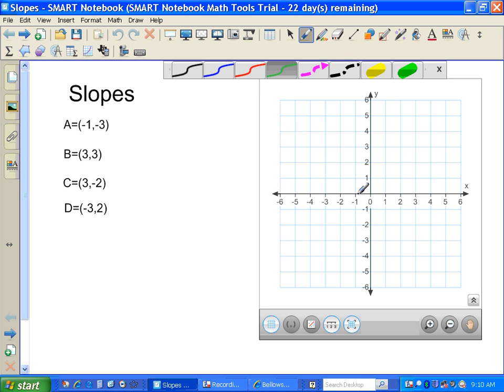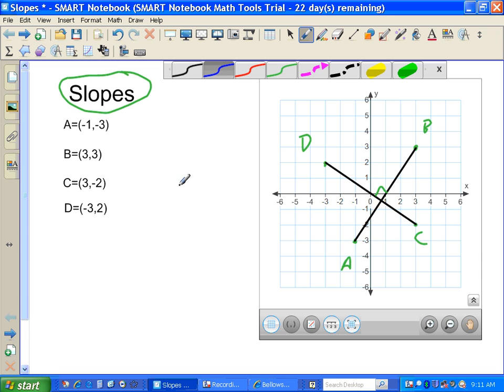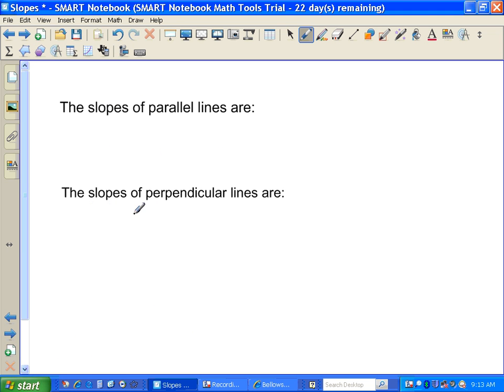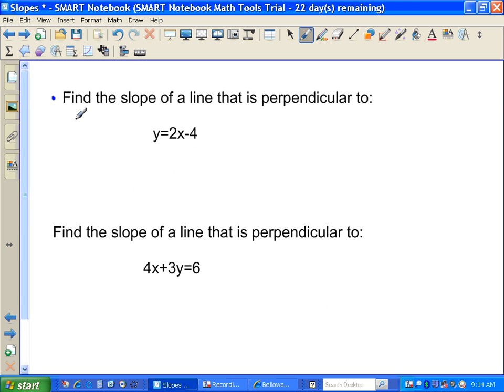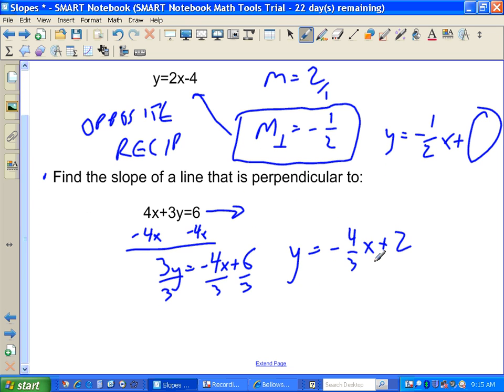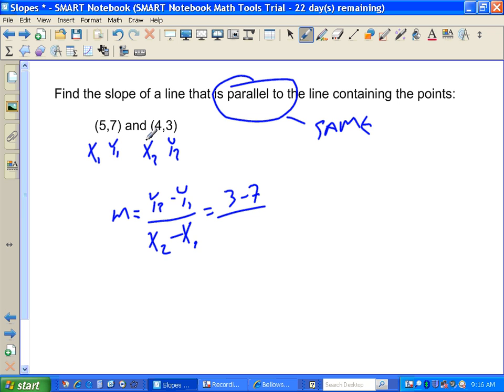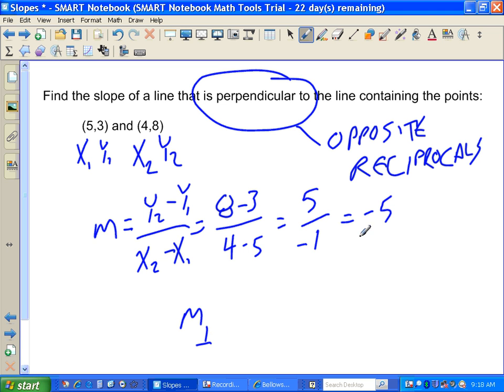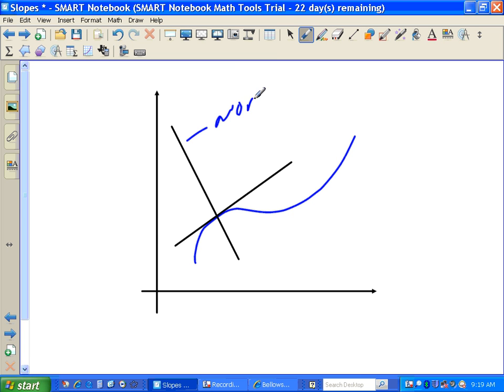slopes.wmv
This video focuses on the slopes of parallel and perpendicular lines.